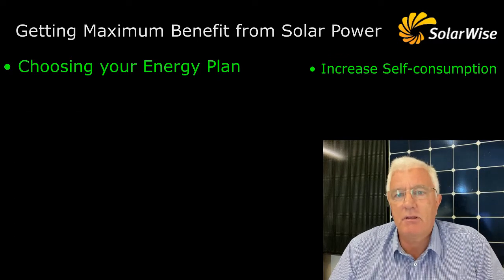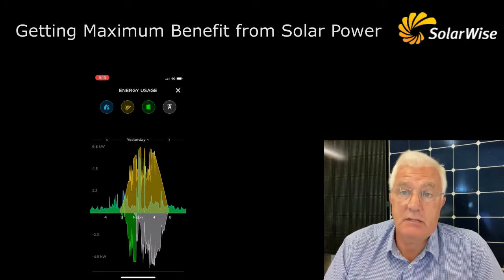How to Maximise the Benefit from Solar Power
After investing in solar power, it makes sense to ensure that you achieve the best return on that investment by maximising the benefit from the solar power generated by the system.

There are several things you can do to get the best out of your solar system, two of which will not cost anything to implement.